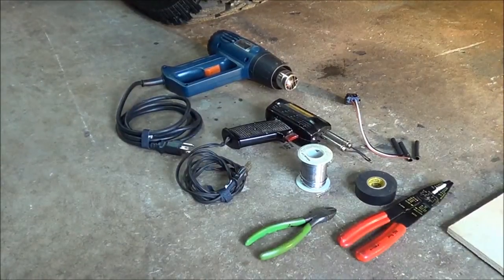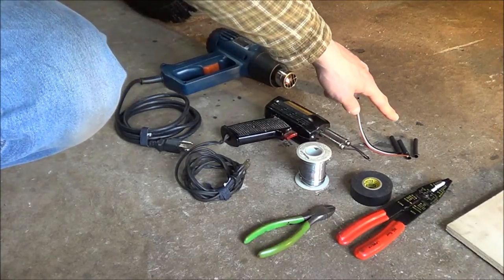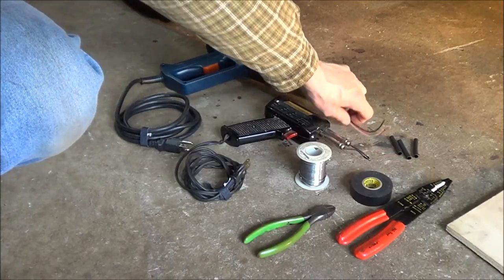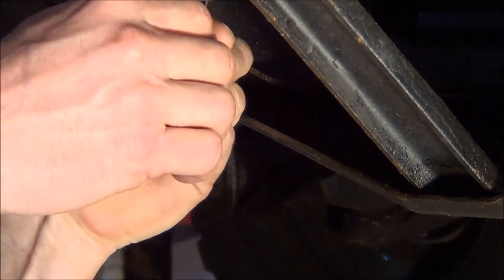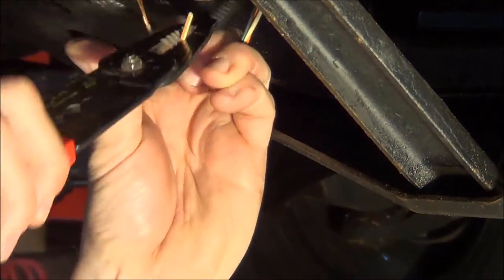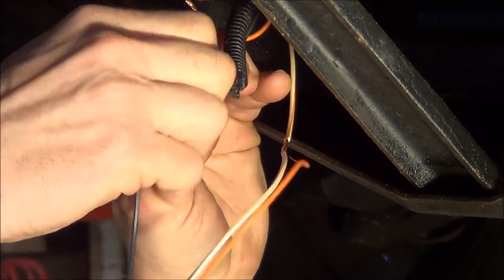3-30-14 how to replace speedometer sensor on a 95 Dodge Ram 2500 5.9 Cummins Turbo Diesel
for quality parts at discount prices.